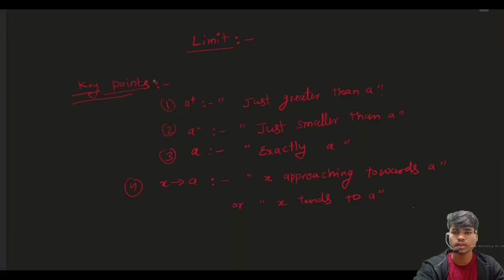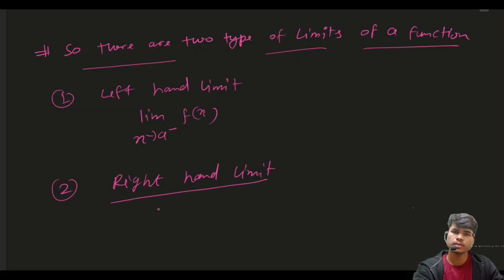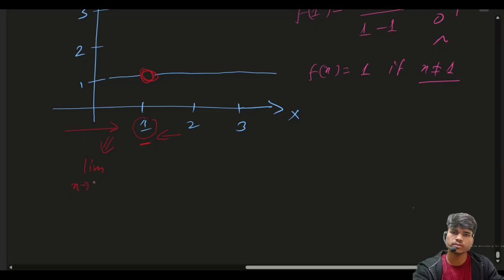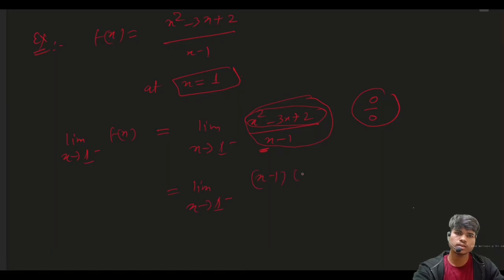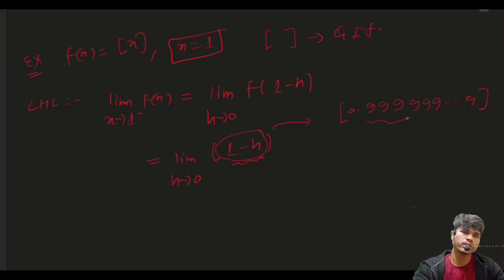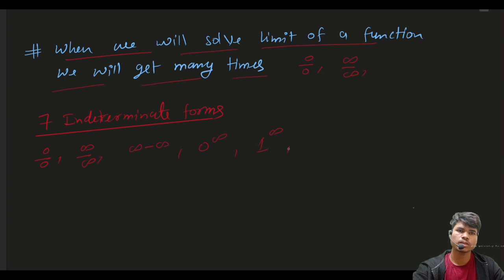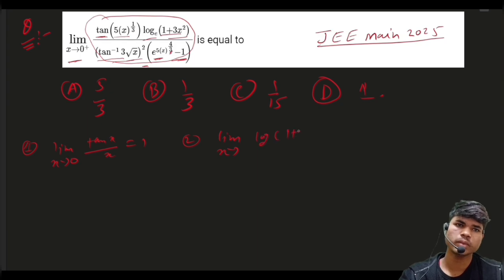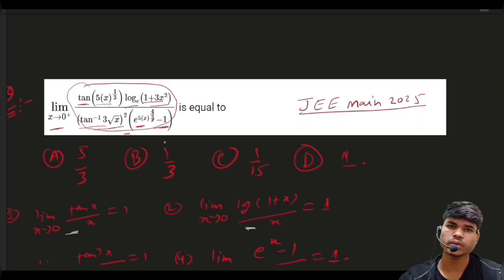Overview of limits topic for IIT JEE